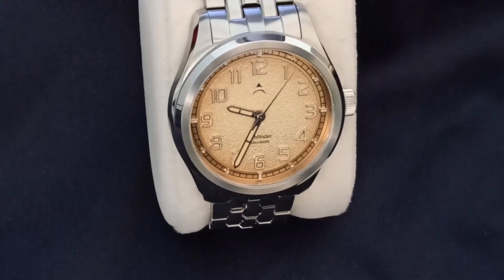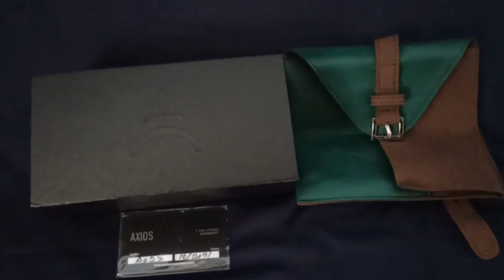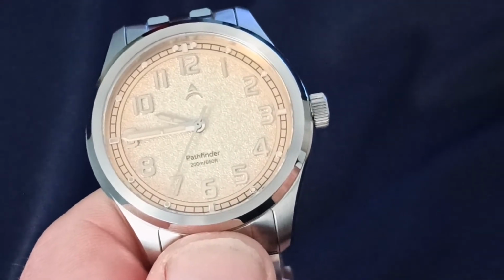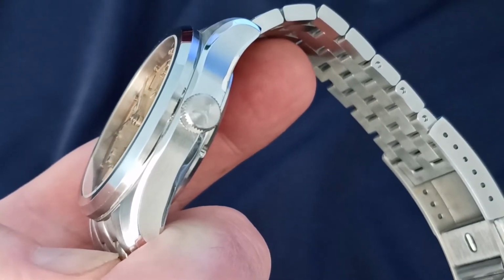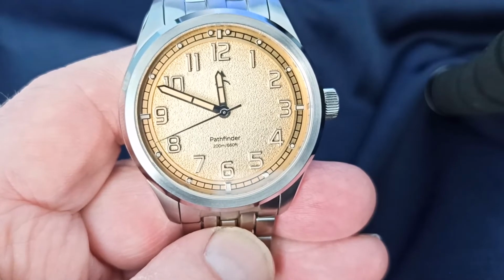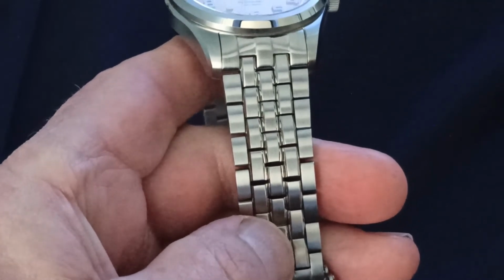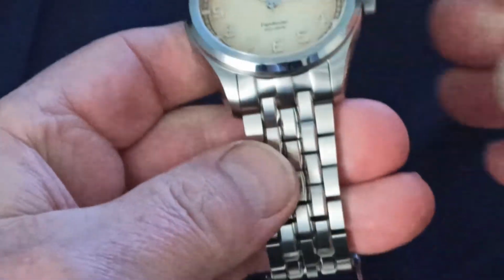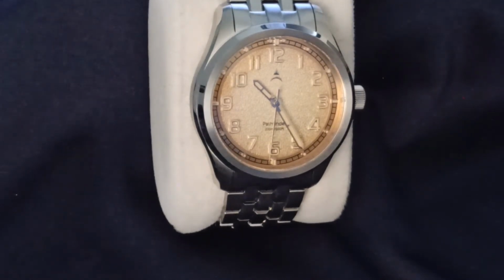The Axios Pathfinder Review